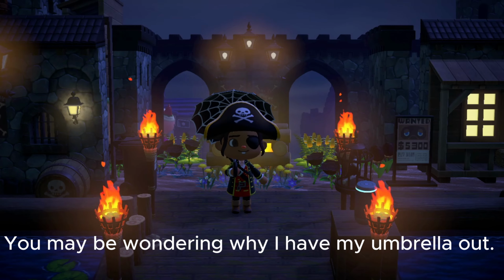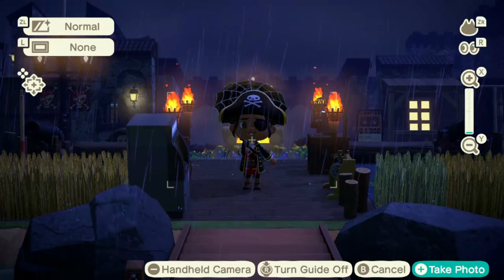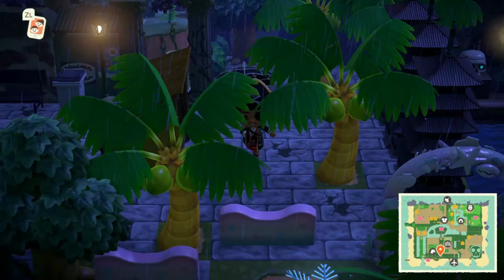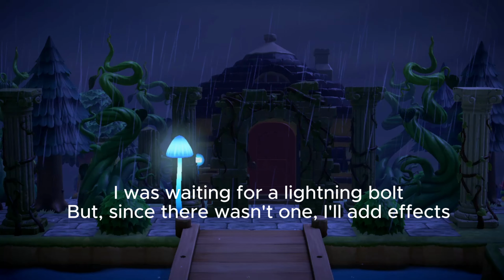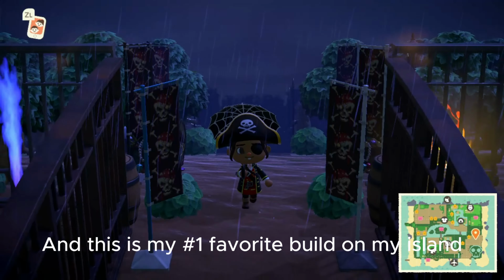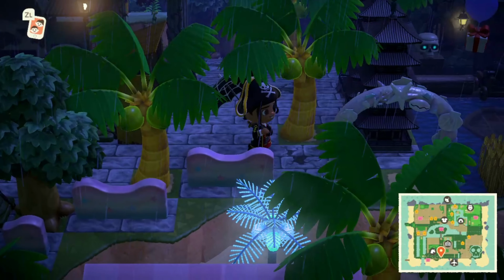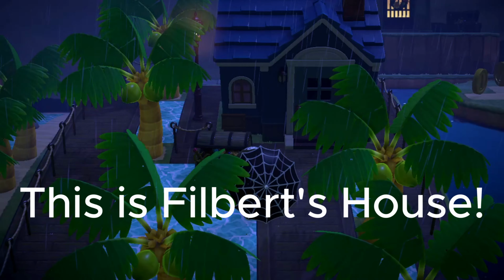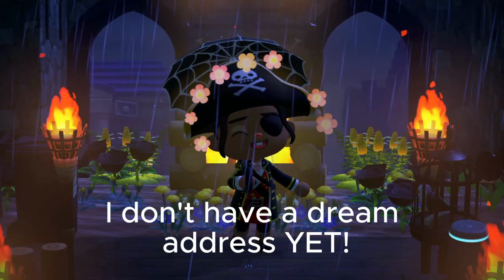Touring My Five Star Pirate Island Inosuke!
Hey guys! In this video, I will be touring my acnh island Inosuke! My villagers are Ozzie, Moe, Sherb, Merengue, Erik, Chief, Filbert, Stitches, Sylvia, and Maple. I have all of the buildings upgraded. I have My character, @KawaiiBerry09's house, @te.s_way's house, and my second character's house!

All credits to @veemins, @K-Zone, and @hiddenvocalsworld!